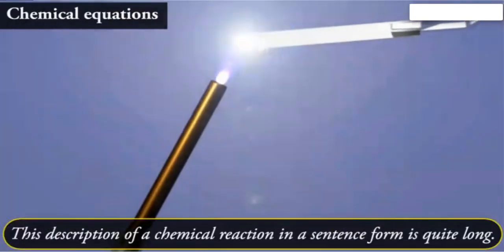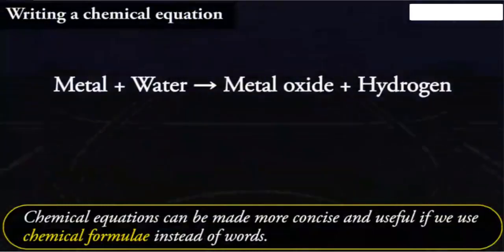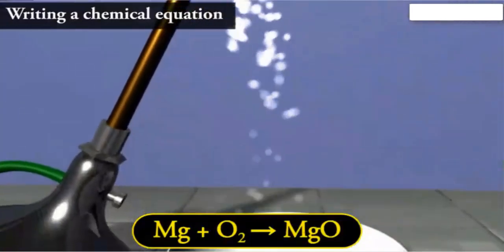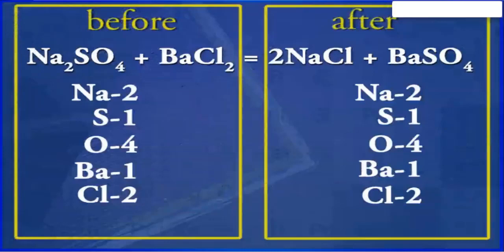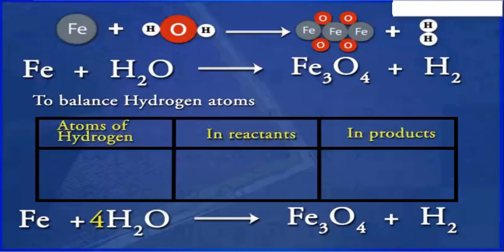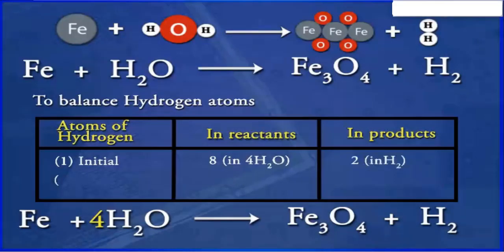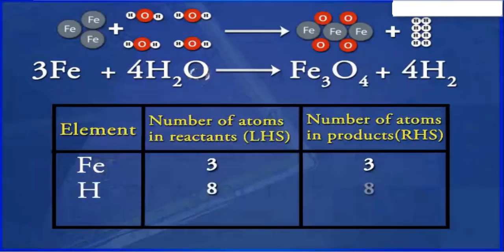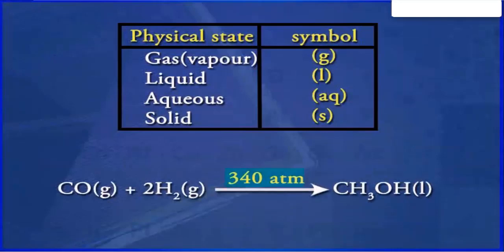Science || Chapter 1 || Lecture 1|| Chemical Reactions and Equations|| ENGLISH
This video is for the students of the Takshashila Education System of Class 10th.